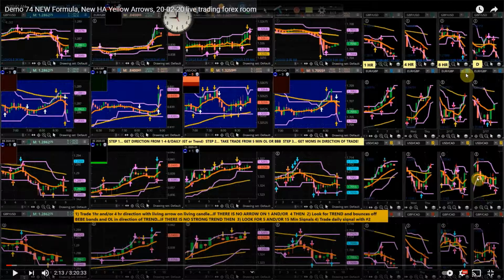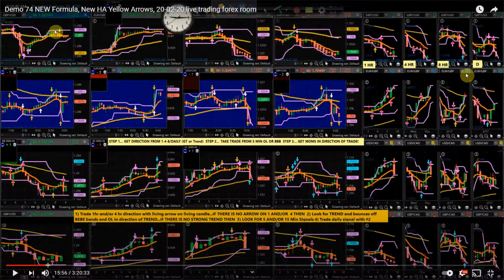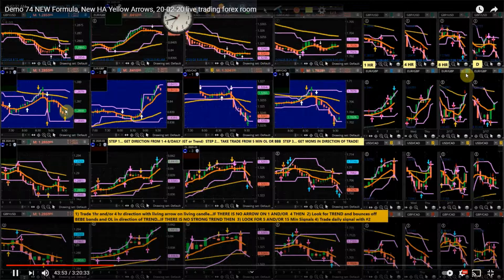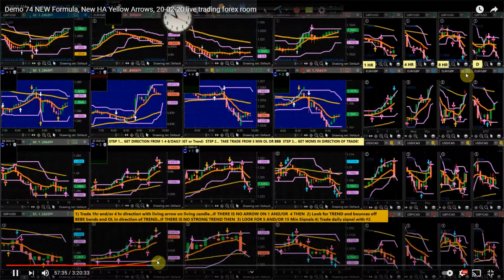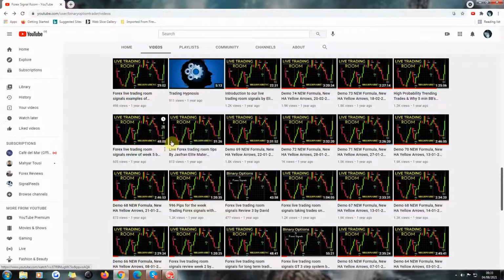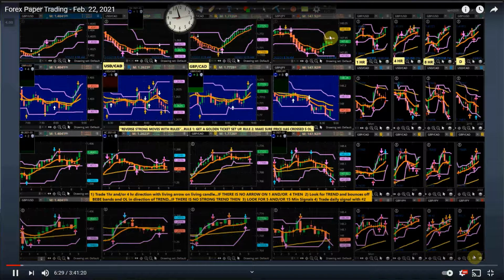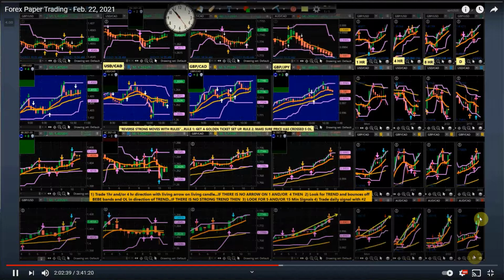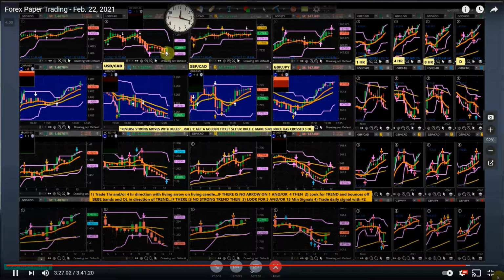Training and HA Entry Tips by Jaz